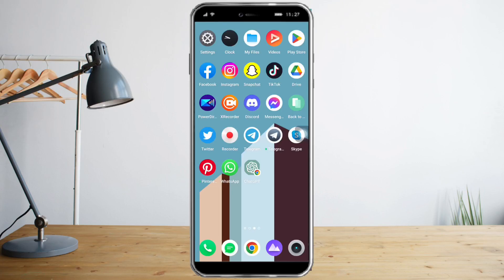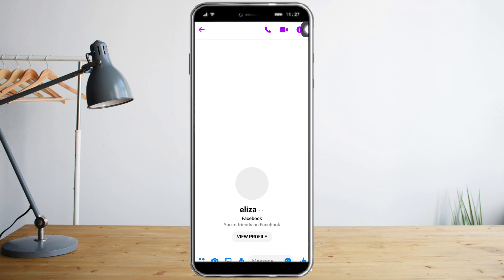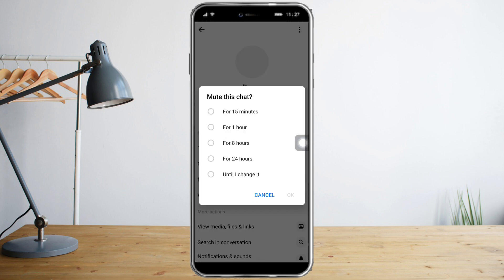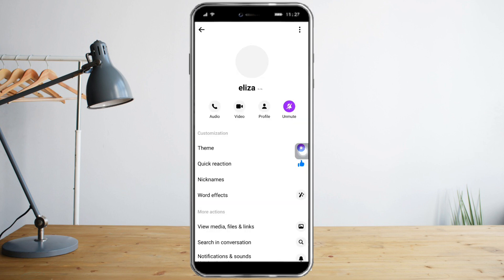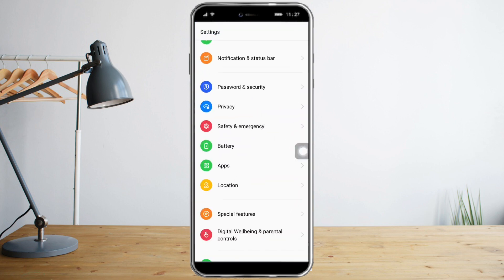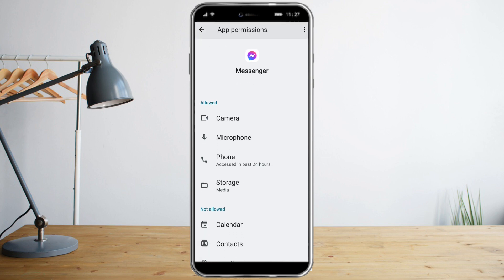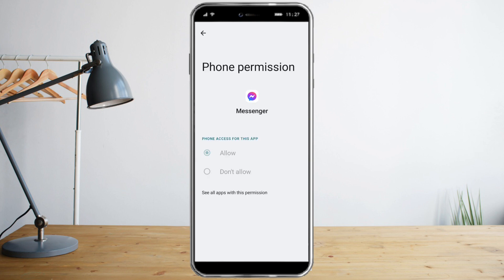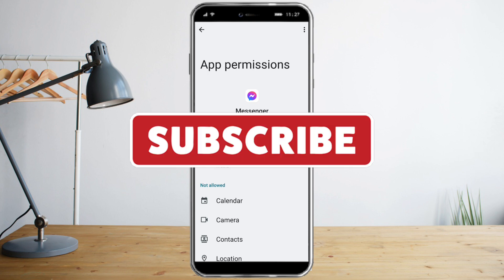How To Block Audio And Video Calls On Messenger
In this video I'll show you How To Block Audio And Video Calls On Messenger. The method is very simple and clearly described in the video. Follow all of the steps & you will know how to block audio and video calls on Messenger.